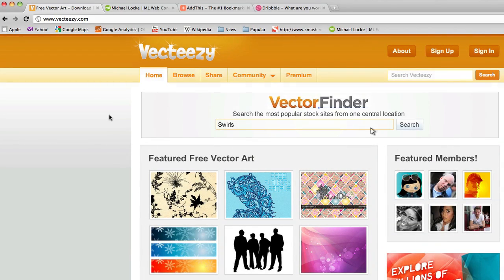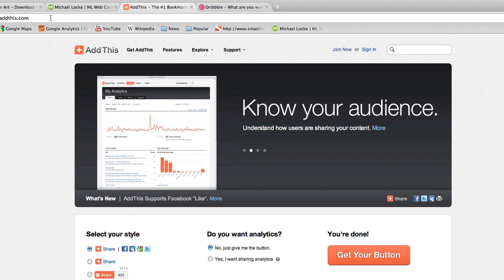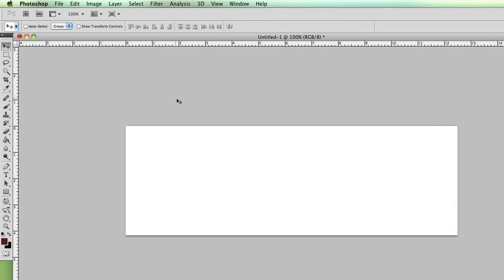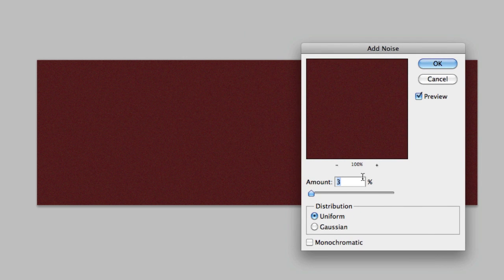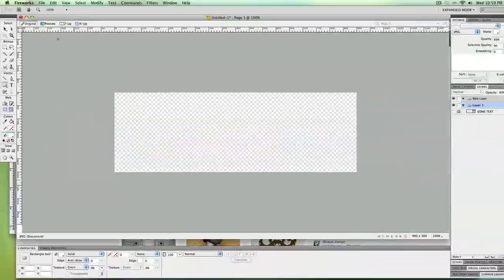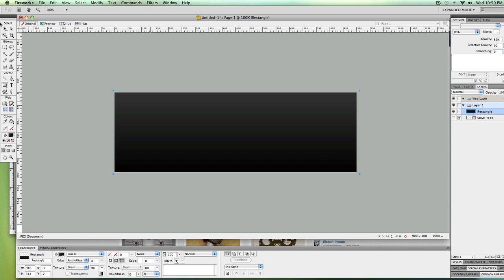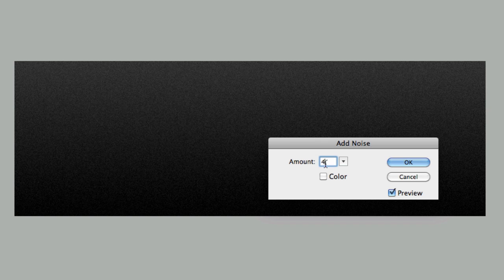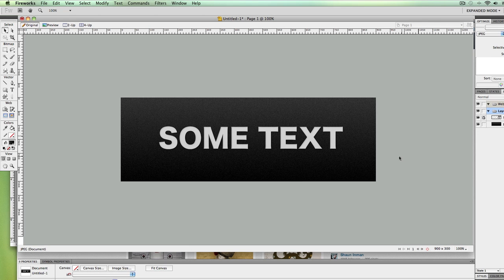Web Design Tip: How To Add Texture & Noise to Your Graphics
- How to add texture and noise to your background graphics or objects in general